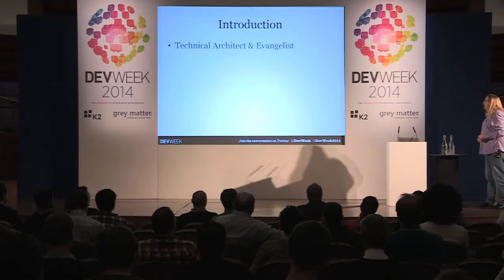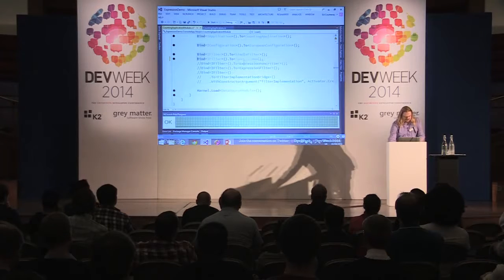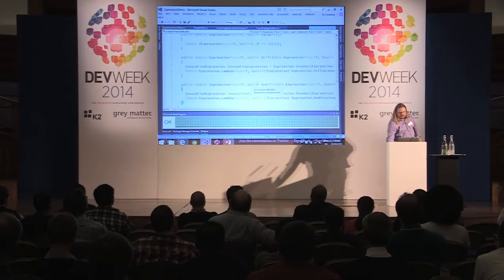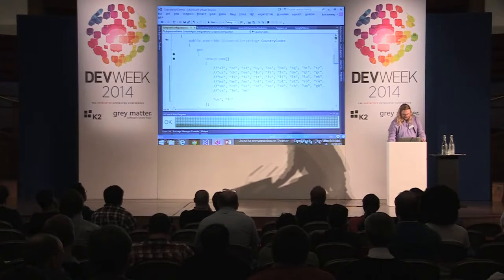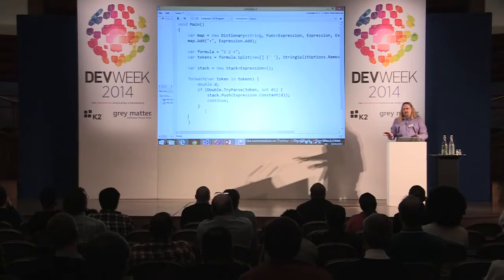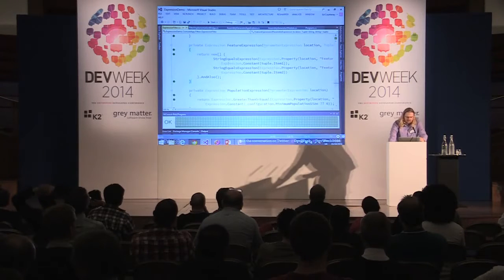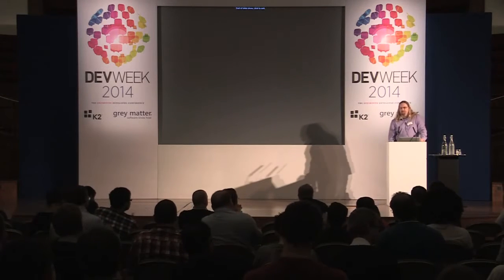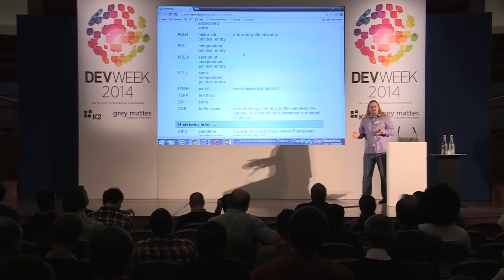Growing configurable software Ed Courtenay